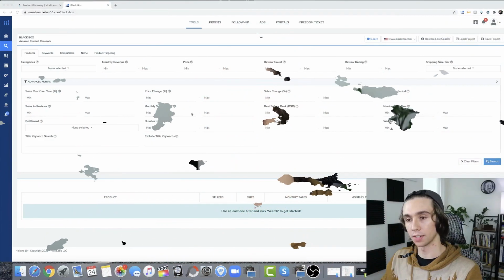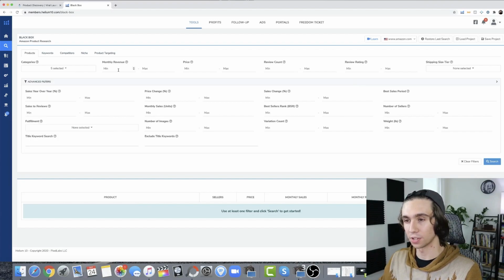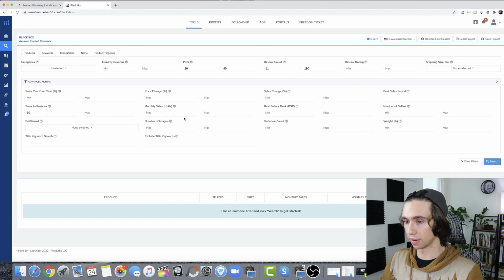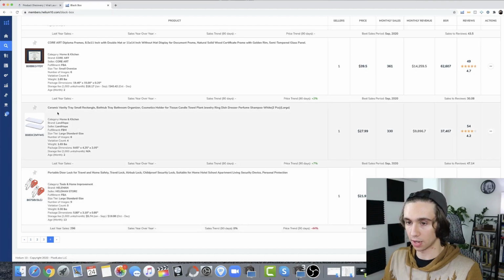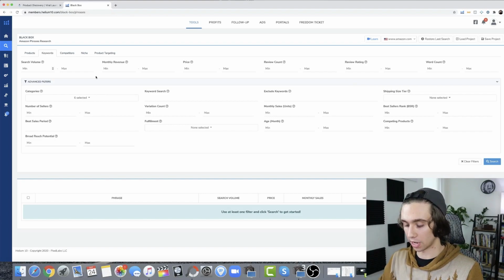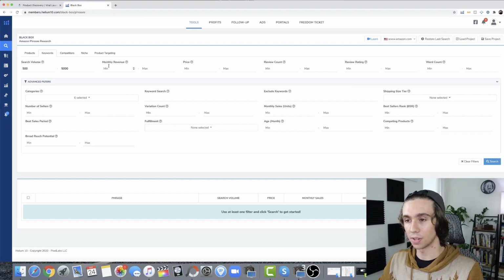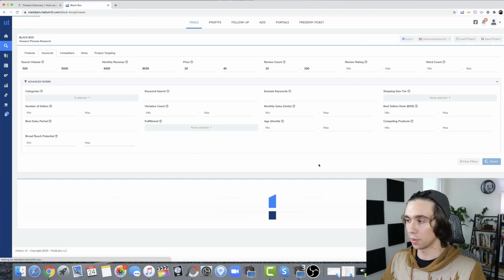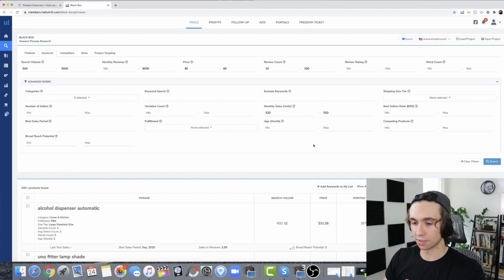Product Research Filters That Find Me $5000 - $10,000 Per Month Amazon FBA Products!